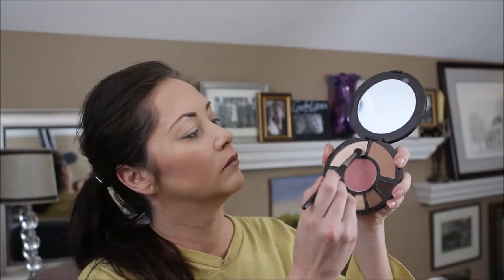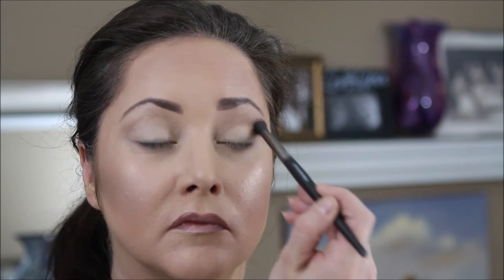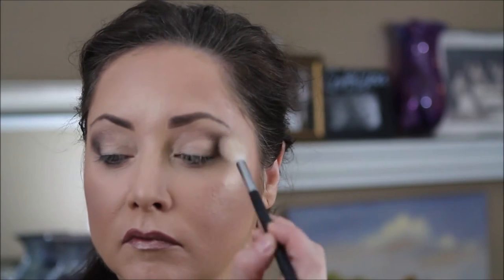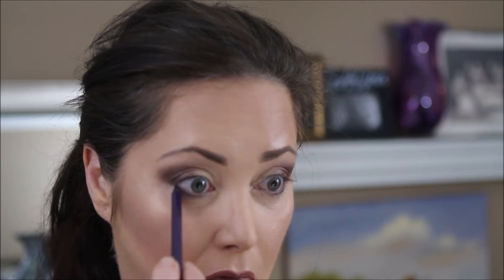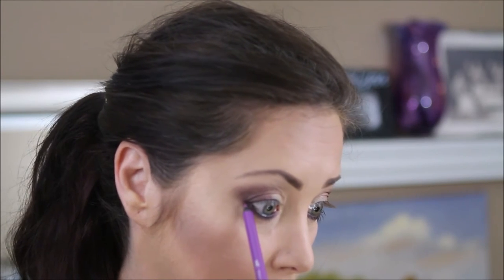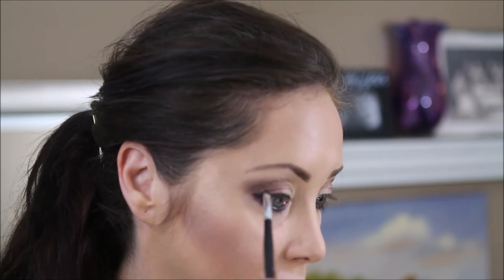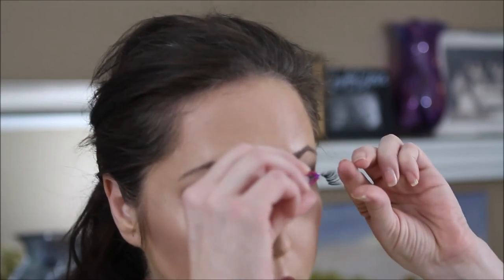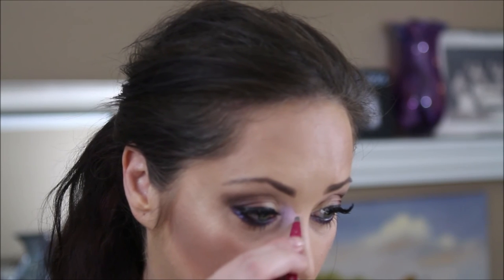Tarte Rainforest after Dark eye look with MakeupGeek and Urban Decay Moondust